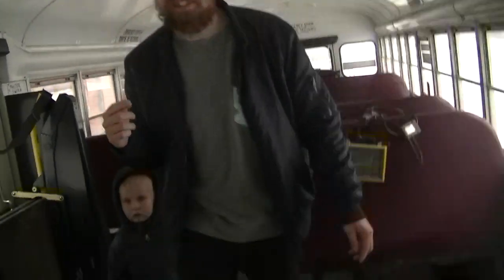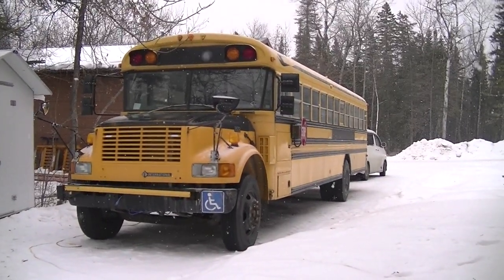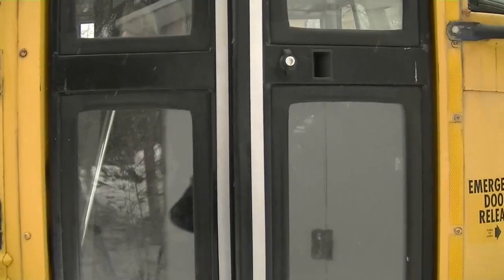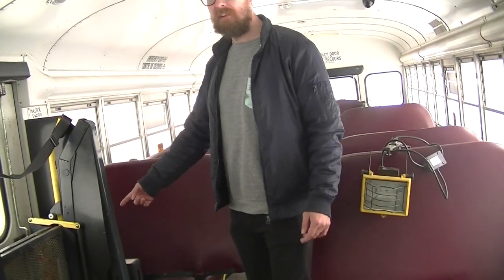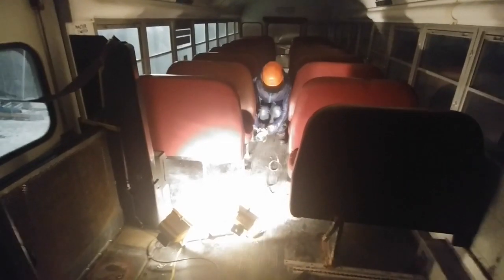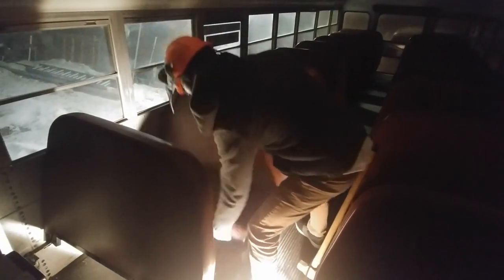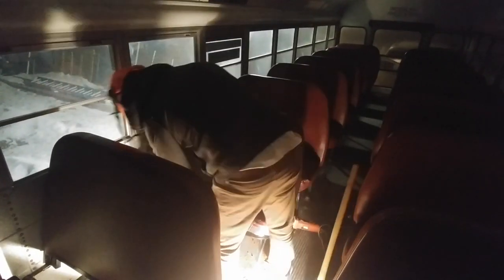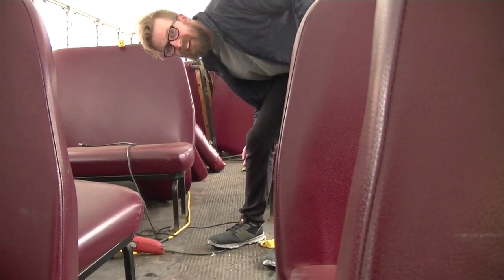Fasts Forward Skoolie Home Conversion Episode 1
We're a family of four who have no construction experience trying to turn a school bus into a tiny home. Hopefully, this channel will be flooded with our outstanding successes. But...who knows.